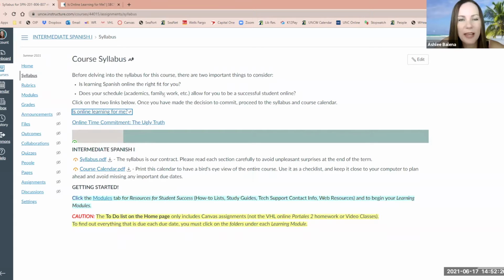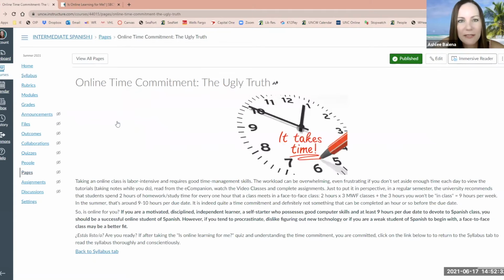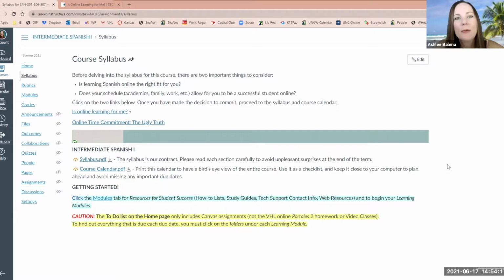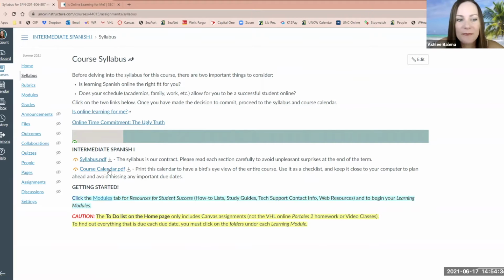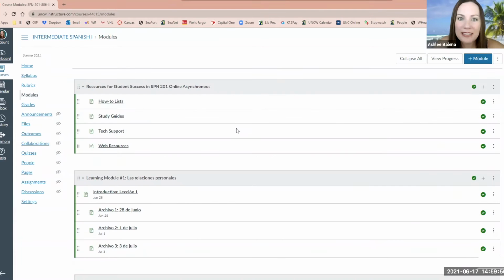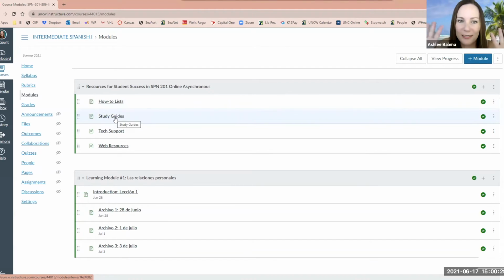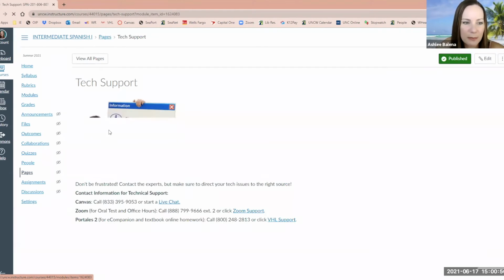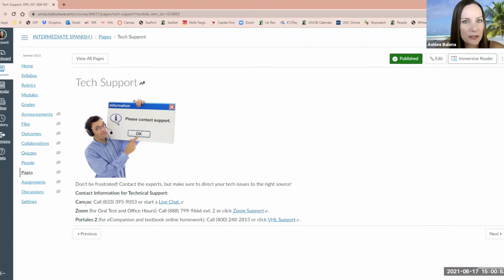Bienvenidos a SPN 201 Verano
Welcome video to orient students to SPN 201 Online Asynchronous with Dr. Balena Summer Edition